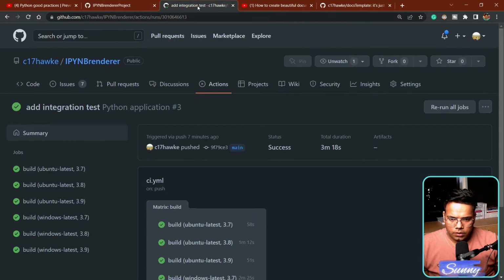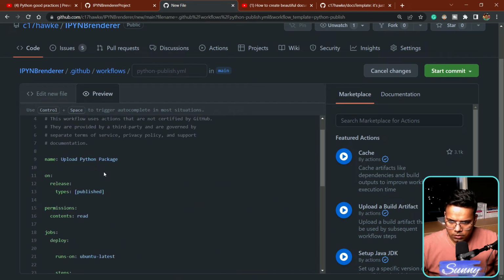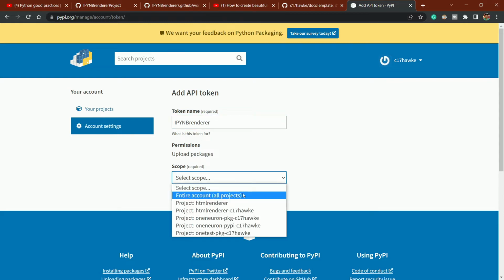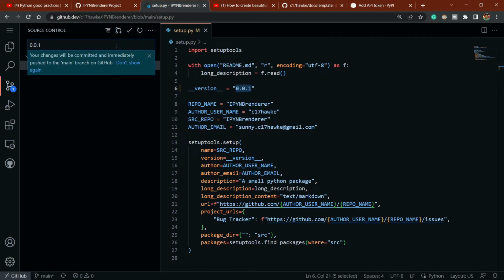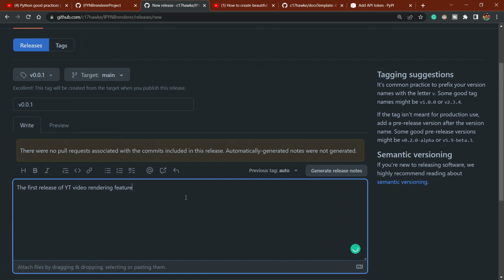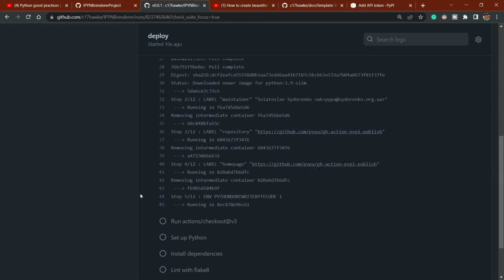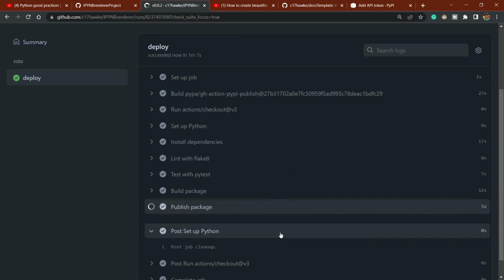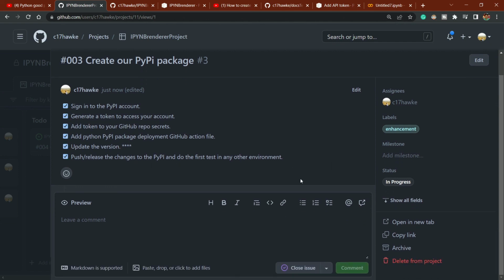004 Publish our tested python package on PyPI.org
It's time to publish our well-tested python package on PyPI.org so that the world can use it.

Following are the details of the project associated with this playlist